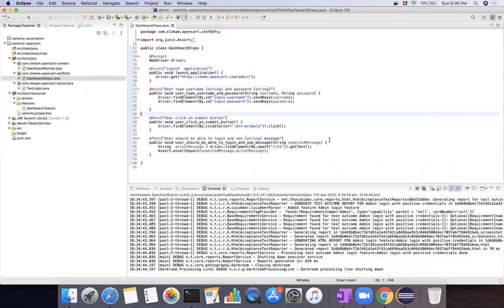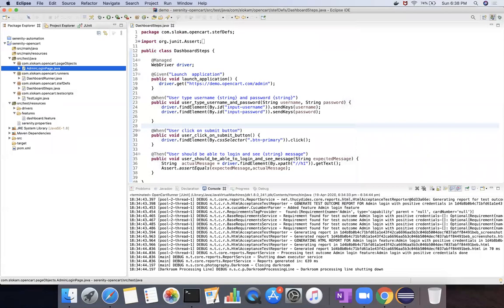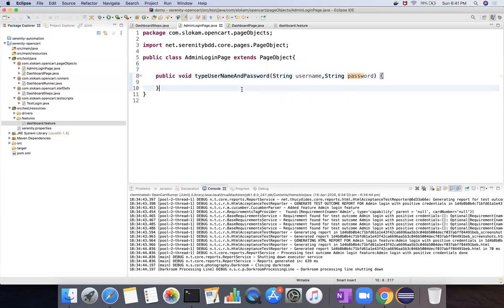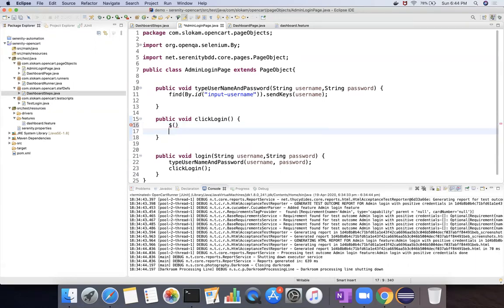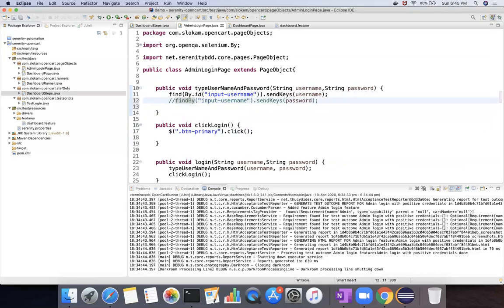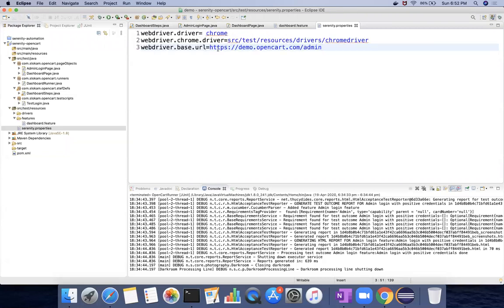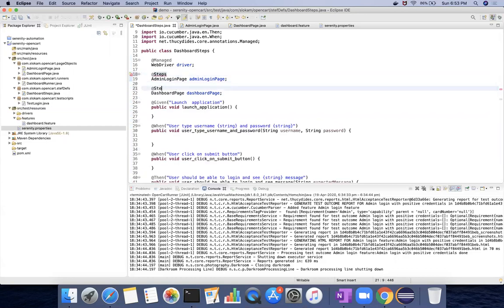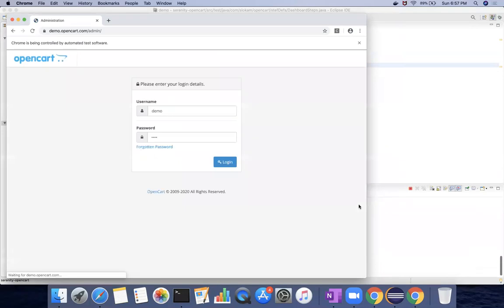Serenity || 6 || Serenity Test with Page Object Model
Updated the existing test case to support Page Object Model.